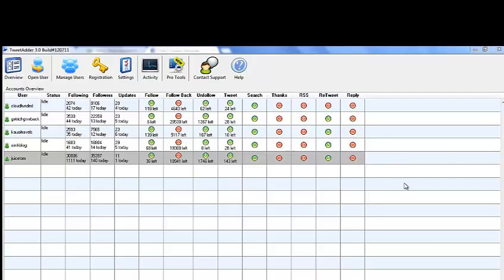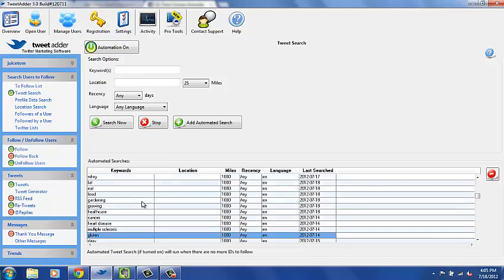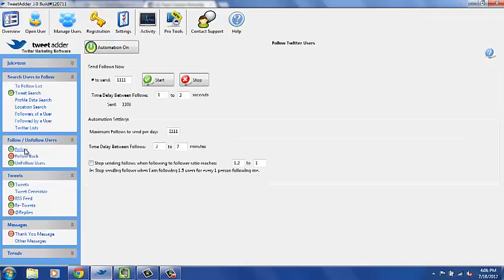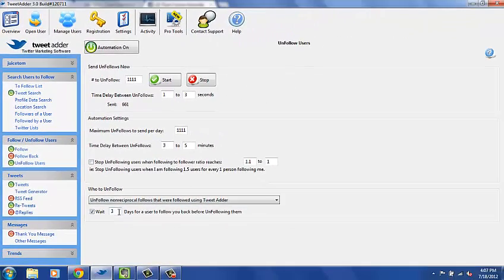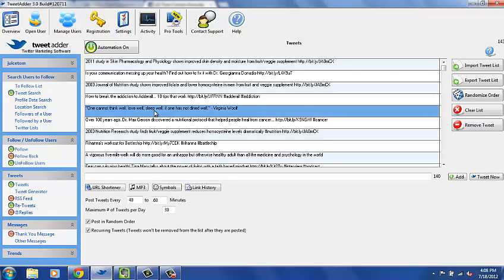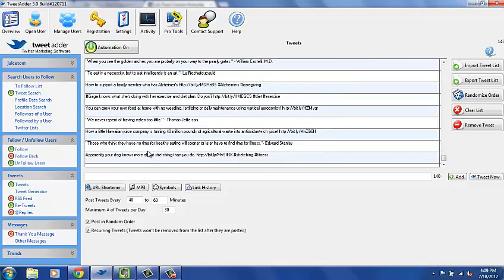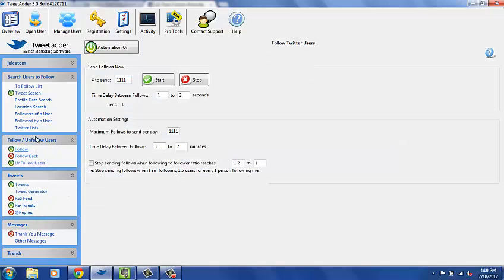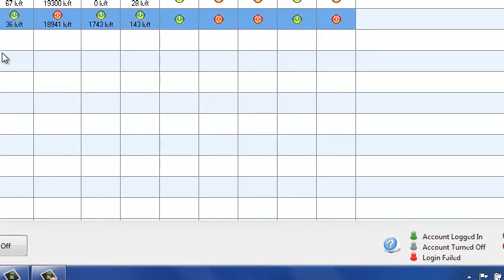How To Use TweetAdder To Get Traffic From Twitter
Want to get more followers on your Twitter Account?

TweetAdder is definitely the way to go! I now get over 100 new followers a day on Twitter - and they are targeted followers thanks to TweetAdder. It's all automated for me so I only spend 15 minutes a day or less managing my Twitter account.

This is my personal review of the TweetAdder software and shows you exactly how I use it and tweak it for maximum results, new followers and traffic.

You can also grab my free report on how to double your sales online using Twitter